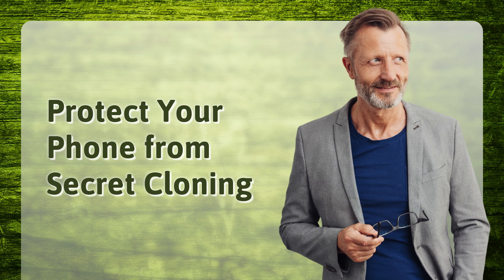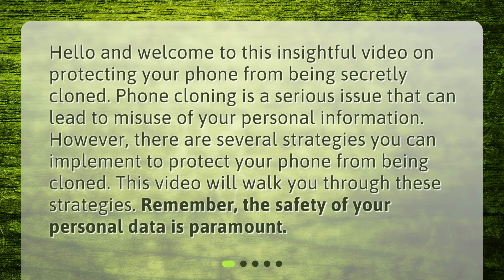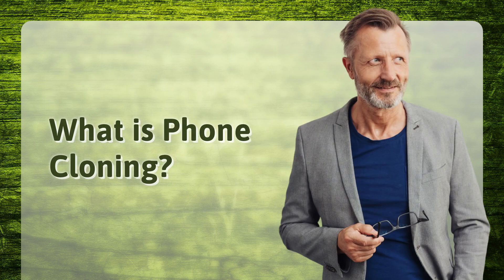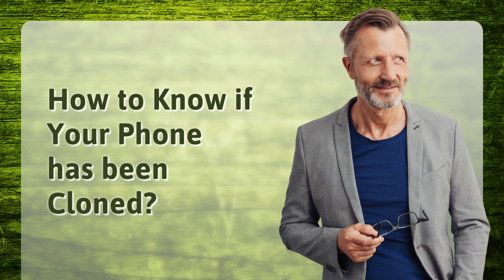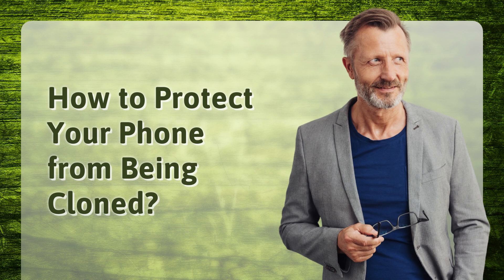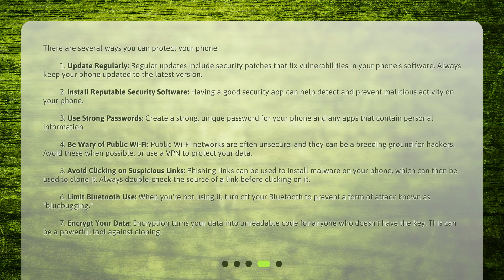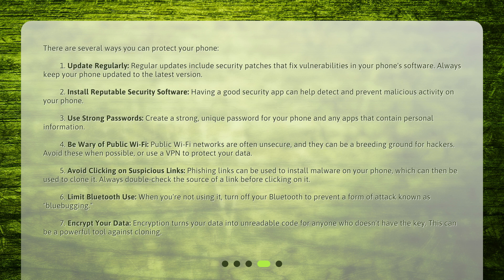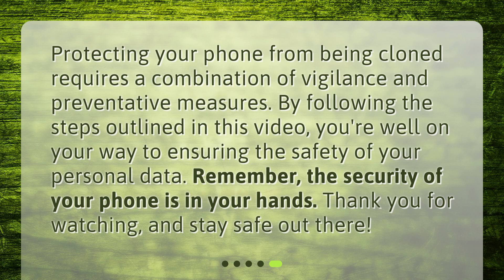Protect Your Phone from Secret Cloning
How can I protect my phone from being secretly cloned? • Learn how to protect your phone from being secretly cloned in this insightful video. Phone cloning can lead to identity theft and financial loss, but by implementing strategies like regular updates, reputable security software, strong passwords, and being cautious of public Wi-Fi, you can safeguard your personal information. Watch now to ensure the safety of your personal data!

00:00 • Protect Your Phone from Secret Cloning
00:29 • What is Phone Cloning?
00:53 • How to Know if Your Phone has been Cloned?
01:19 • How to Protect Your Phone from Being Cloned?